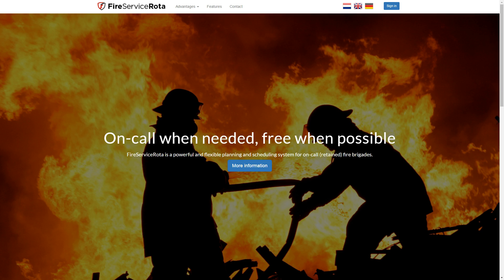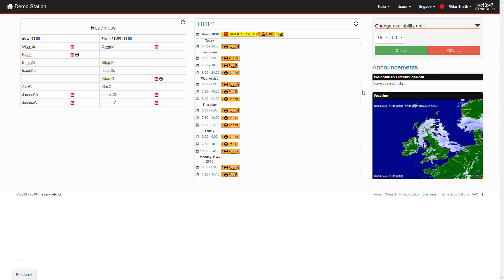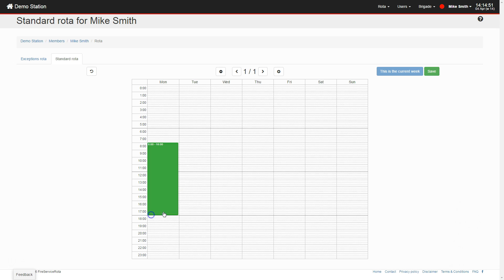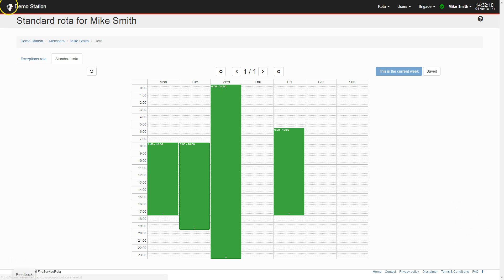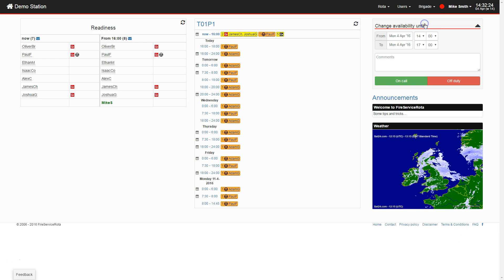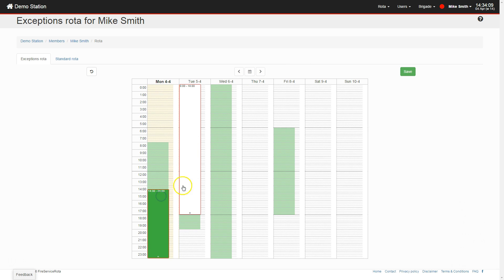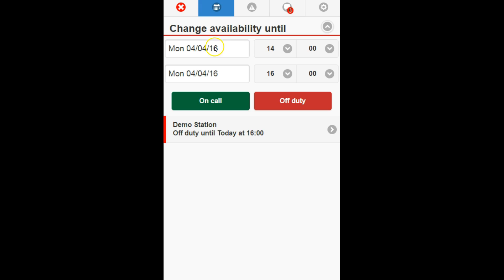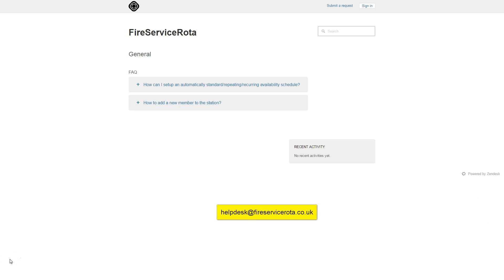Quick start guide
This video helps you get started with FireServiceRota. It shows some of the basic actions to setup your availability.

You require a username (email) and password to sign in to FireServiceRota.